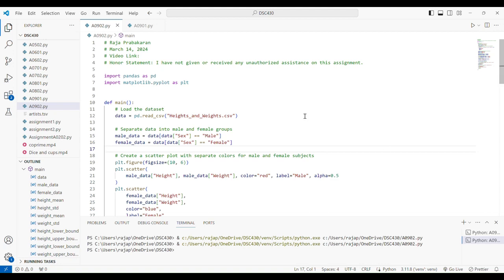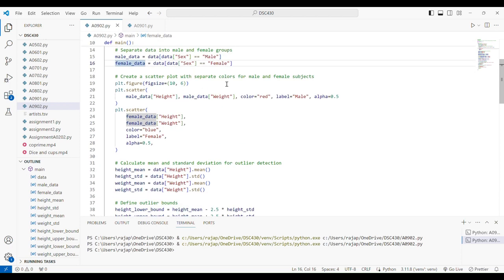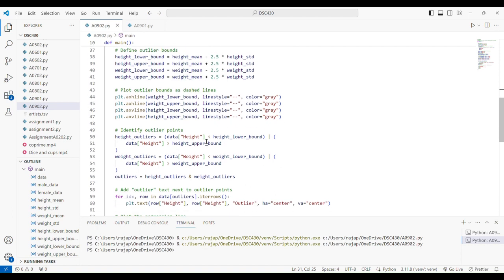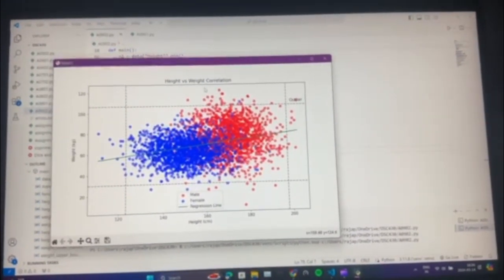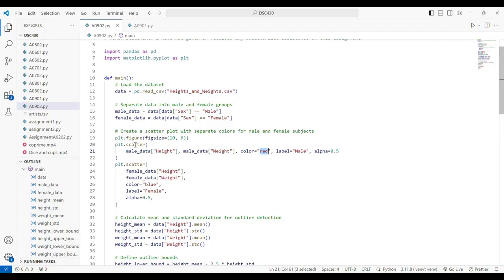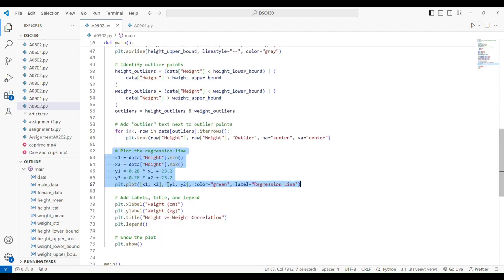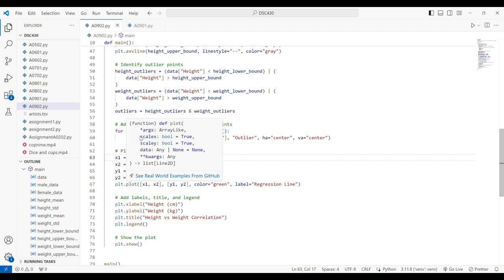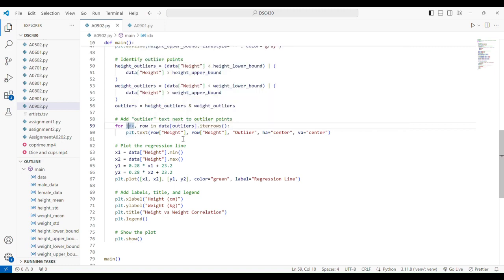height weight correlation Made with Clipchamp